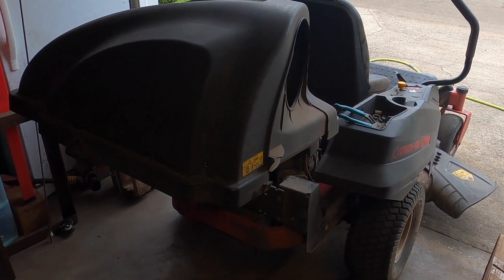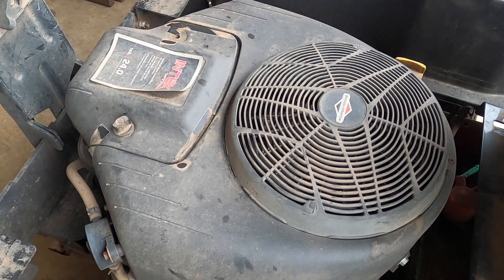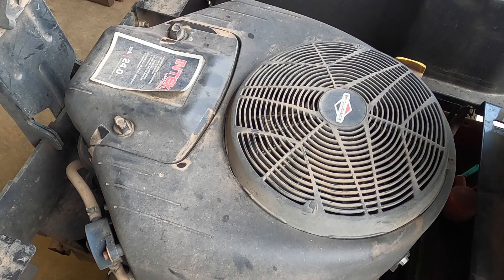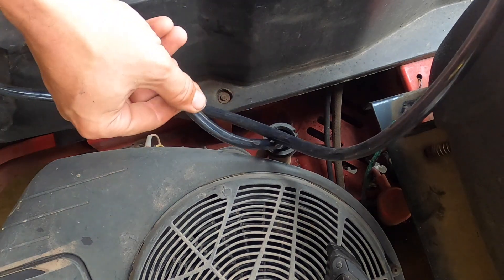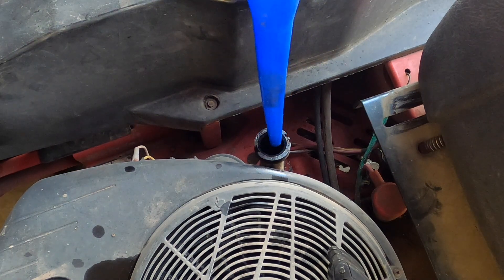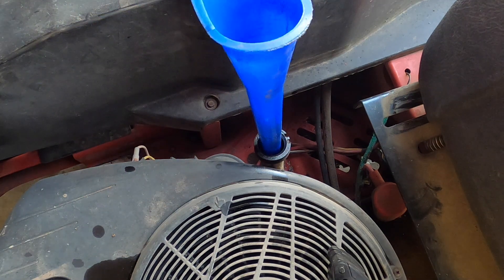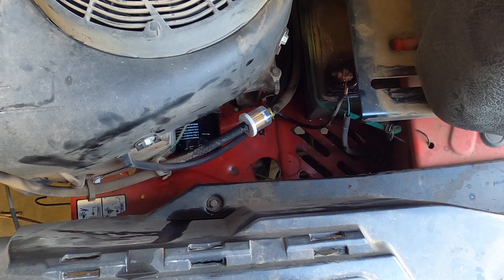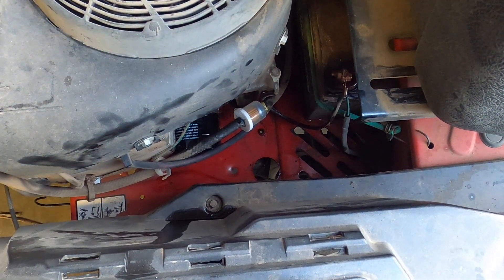Troy Bilt Zero Turn Service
This video is about Troy Bilt Zero Turn Service